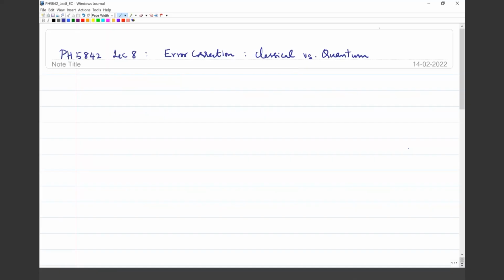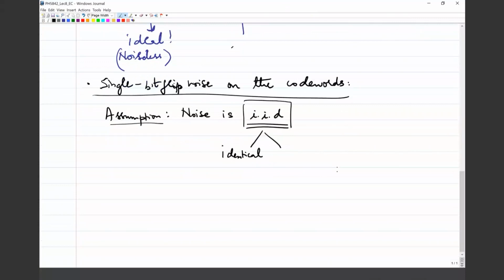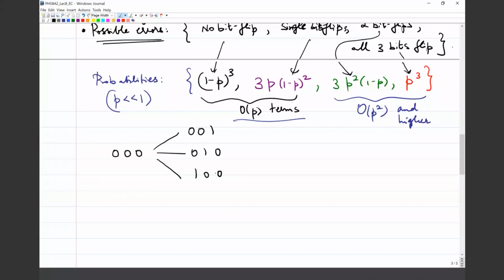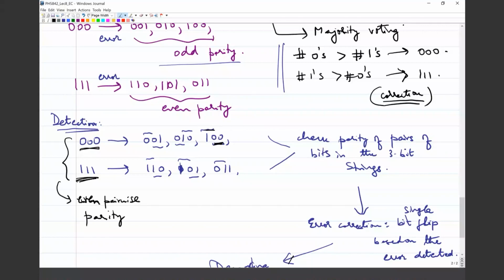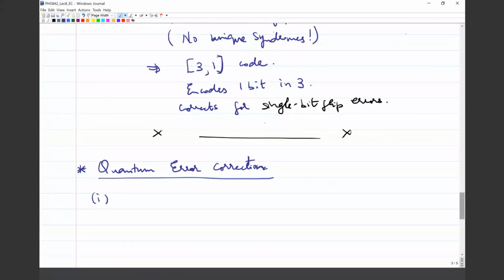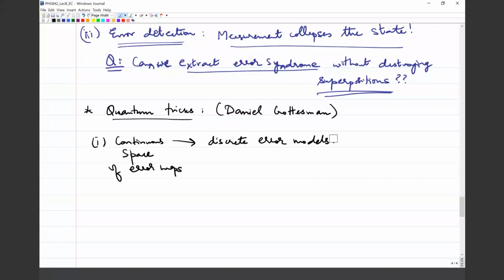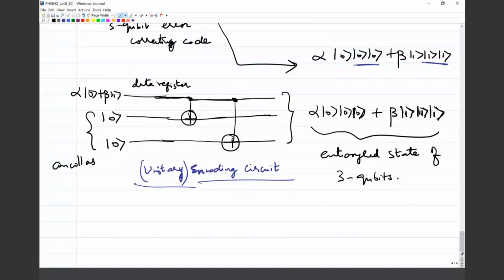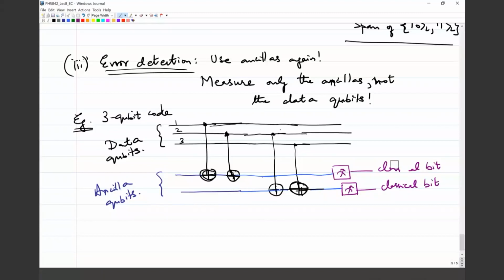QEC and Quantum Information Theory: Lecture 7 Classical vs Quantum Codes